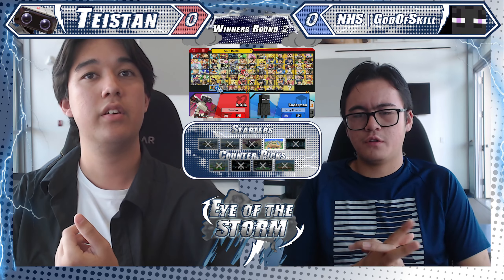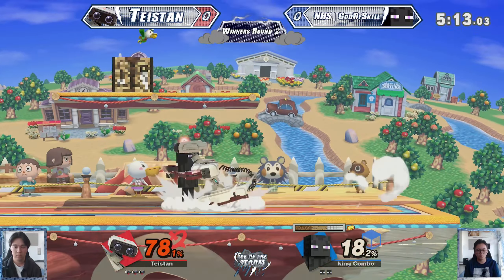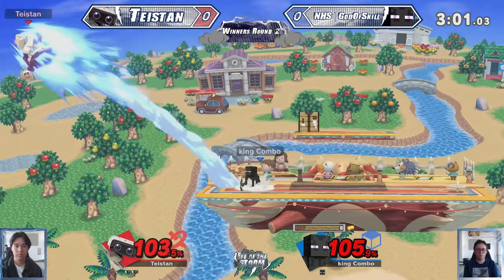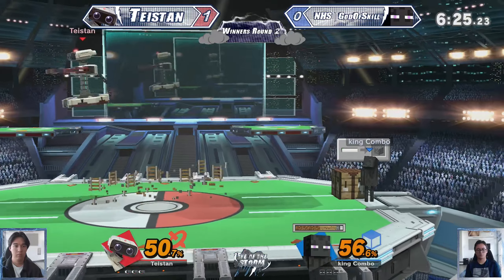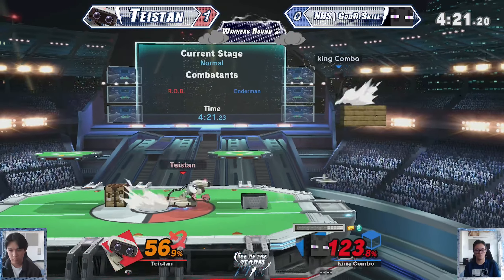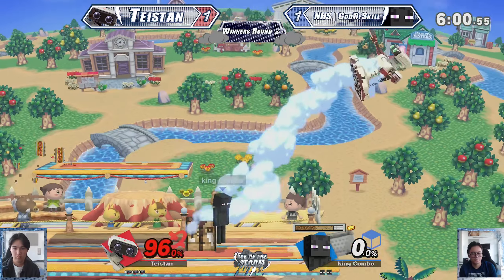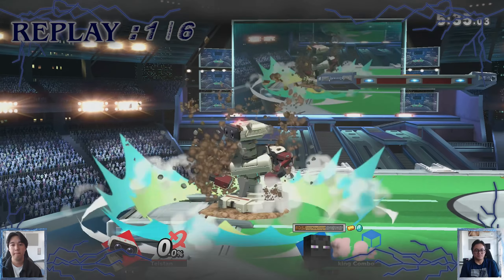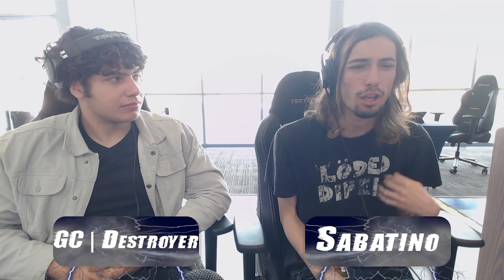Eye of the Storm 2 - Teistan (ROB) VS GodOfSkill (Enderman) - Winners Round 2